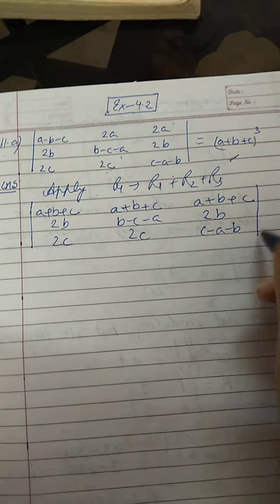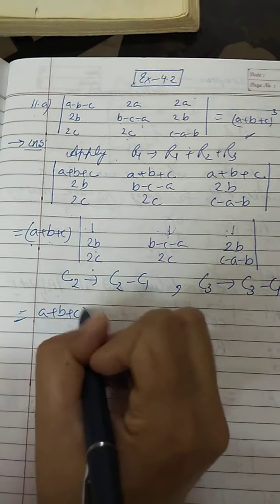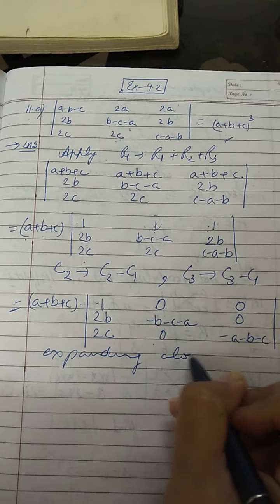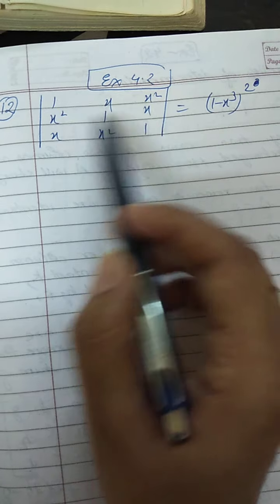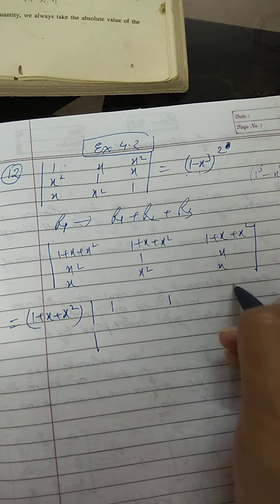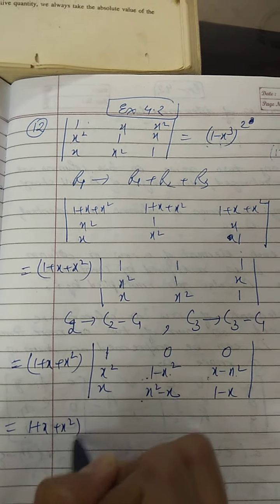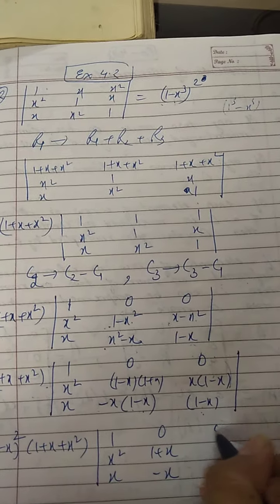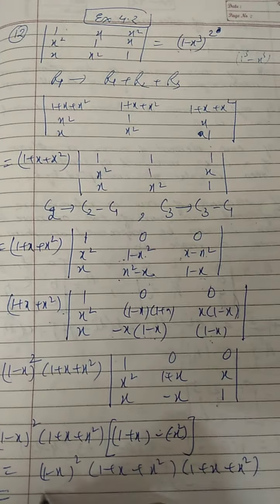Determinants Exercise 4.2 part 2